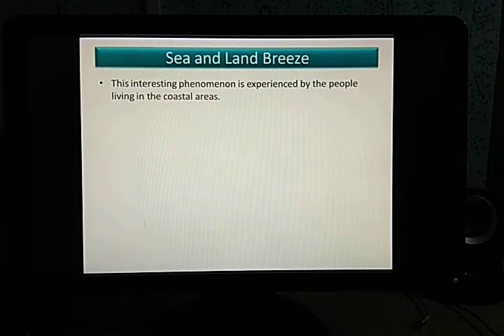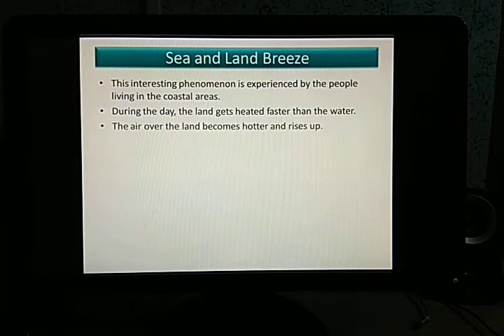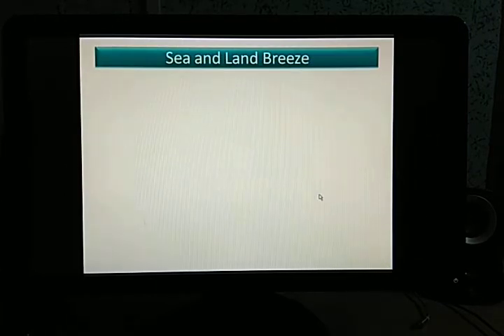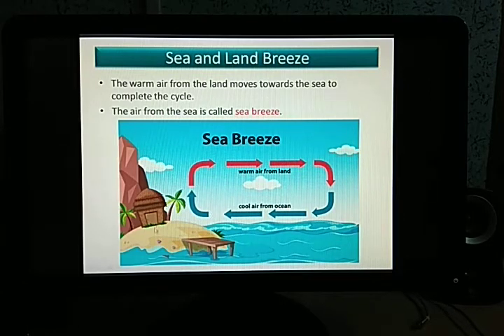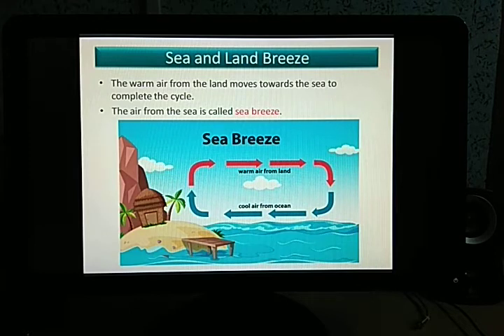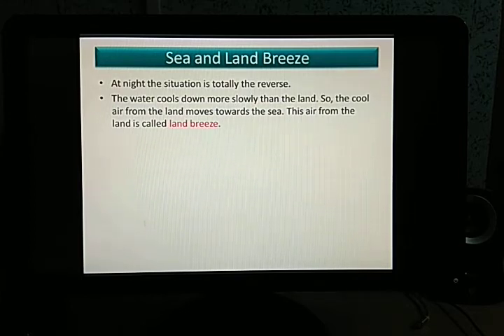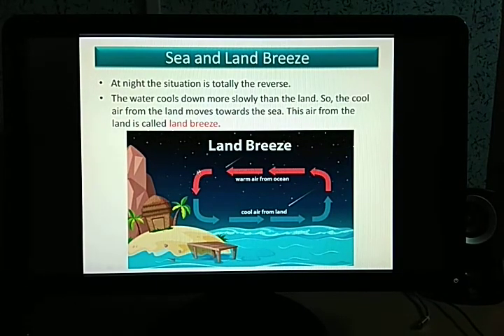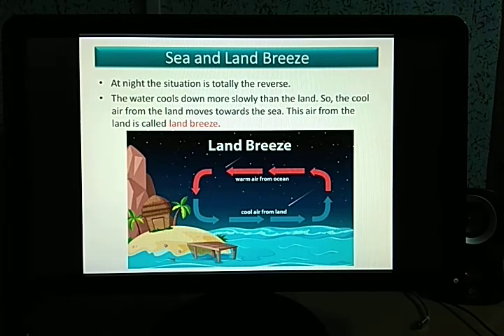Sea and Land Breeze | Class VII (Science)